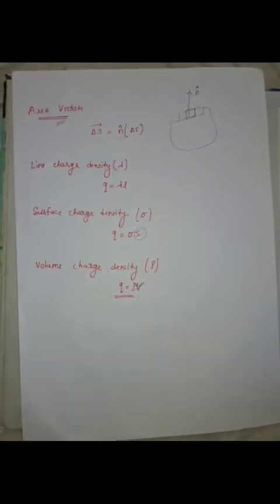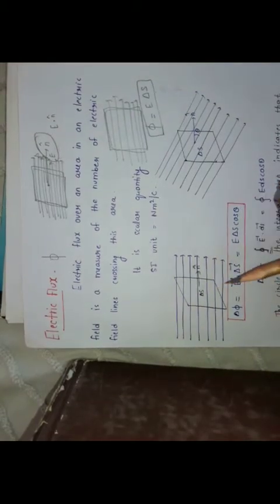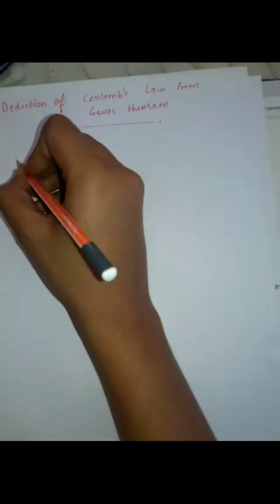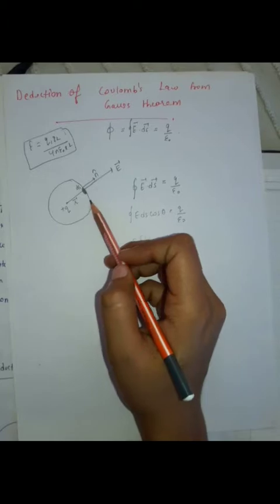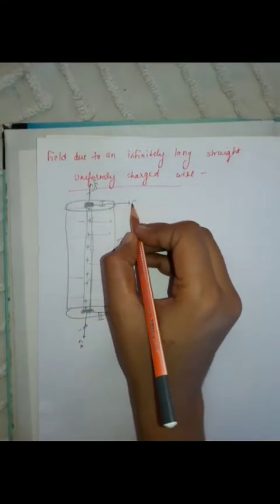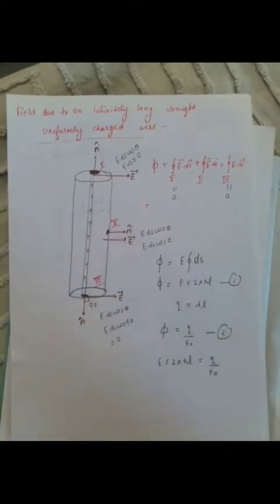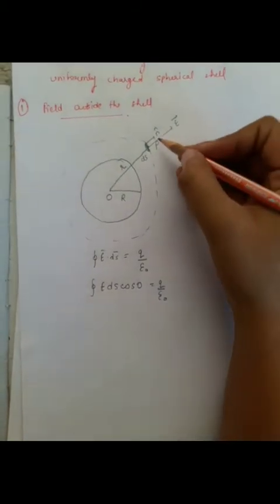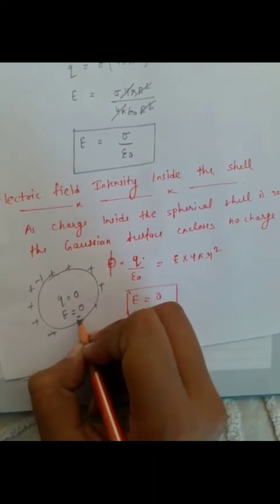Electric field ,Gauss's theorem